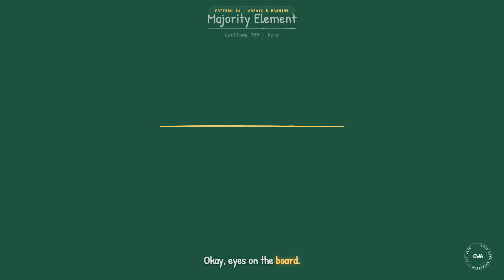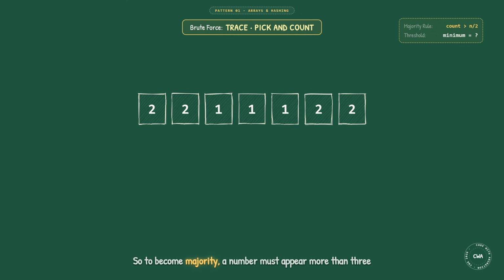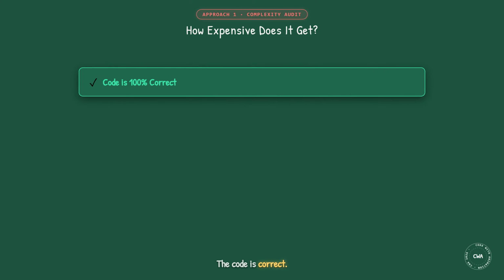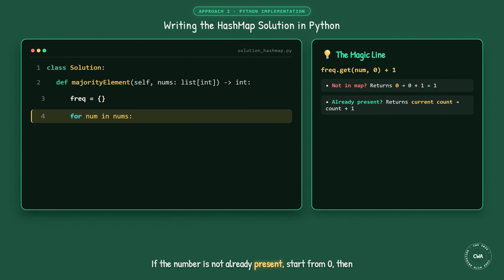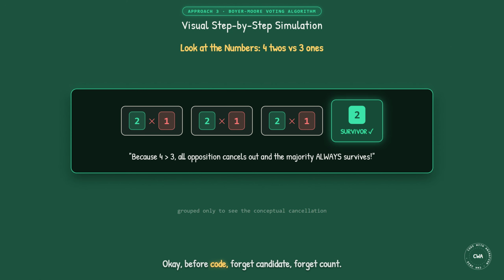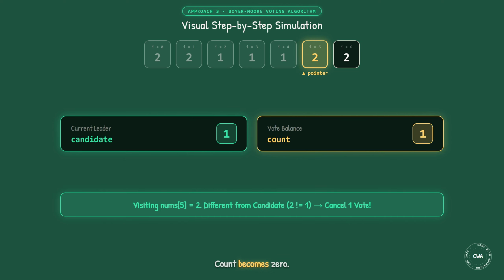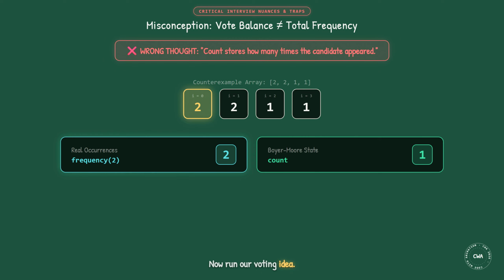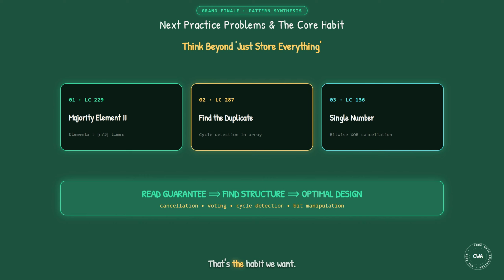Majority Element | Boyer-Moore Voting Algorithm Explained Visually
LeetCode 169 Majority Element explained visually using Brute Force, HashMap, and the Boyer-Moore Voting Algorithm in Python.

In this DSA lesson, we don't just memorize the optimal solution. We build the idea step by step - from counting every element, to storing frequencies, and finally discovering why cancellation lets us solve Majority Element in O(n) time and O(1) extra space.

You'll learn:

• What a majority element actually means
• Brute Force approach and why it becomes O(n²)
• HashMap frequency approach in O(n) time
• Why HashMap still uses O(n) extra space
• The key majority guarantee
• Why the majority is stronger than all other values combined
• How different values cancel each other
• Boyer–Moore Voting Algorithm intuition
• What candidate and count really mean
• Why count is NOT frequency
• When Boyer–Moore needs a verification pass
• Why LeetCode 169 does not need that extra pass
• Python implementation
• Time and space complexity of all three approaches

Final complexity:

Brute Force
Time: O(n²)
Space: O(1)

HashMap
Time: O(n)
Space: O(n)

Time: O(n)
Space: O(1)

The main lesson is bigger than memorizing Boyer–Moore:

If one value appears more than half the time, it appears more times than all other values combined.

That means different values can cancel each other, but the true majority cannot disappear completely.

Think:

Cancellation.
Voting.
Balance.

Not always frequency counting.

Practice next:

1. Majority Element II — LeetCode 229
2. Find the Duplicate Number — LeetCode 287
3. Single Number — LeetCode 136

Language: Python
Topic: Arrays, DSA, Interview Preparation, LeetCode